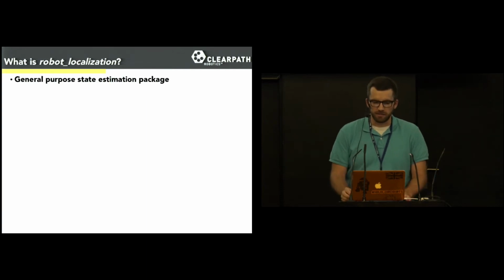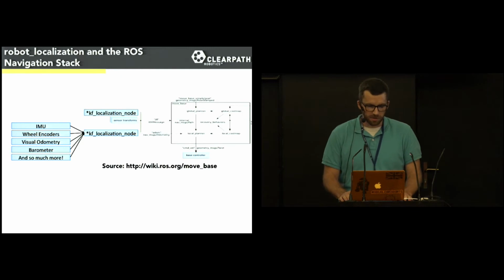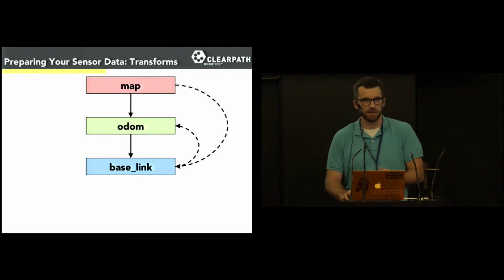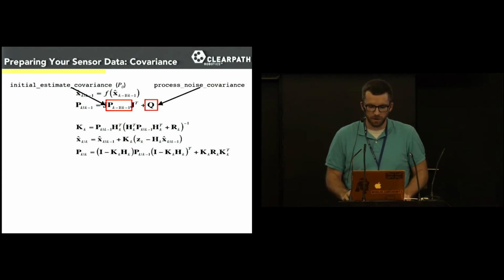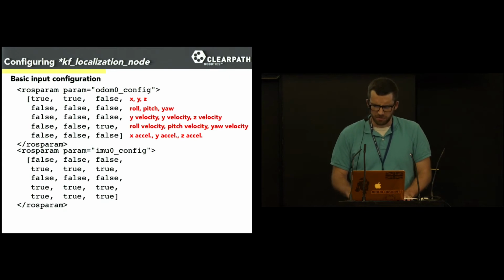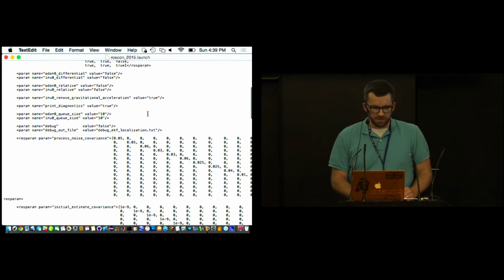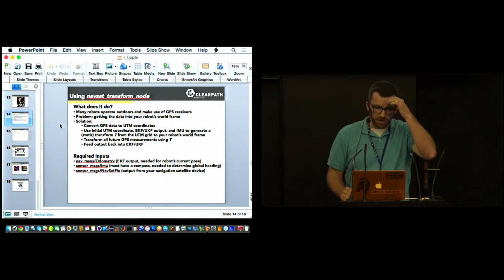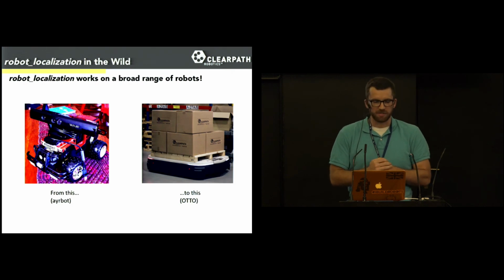Working with the robot localization Package ROSCon 2015 Hamburg Day 2 Tom Moore